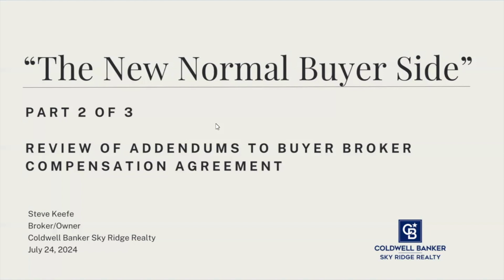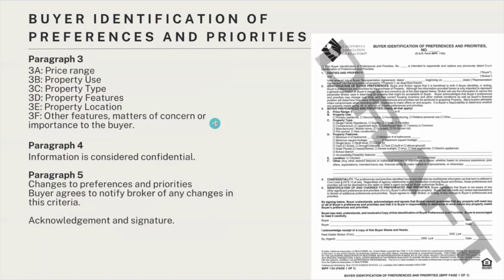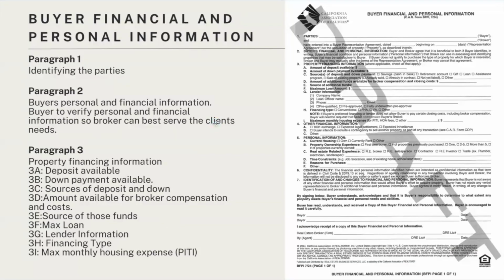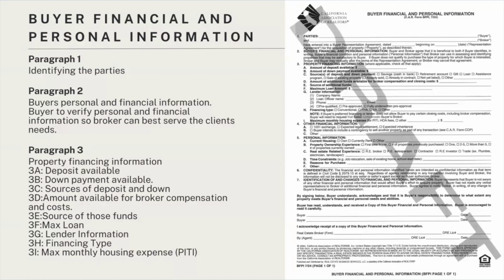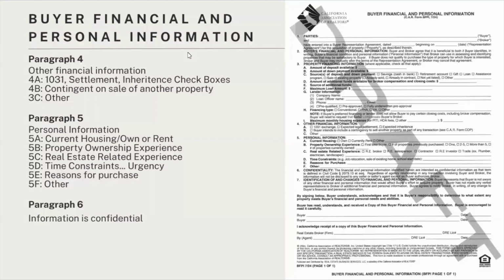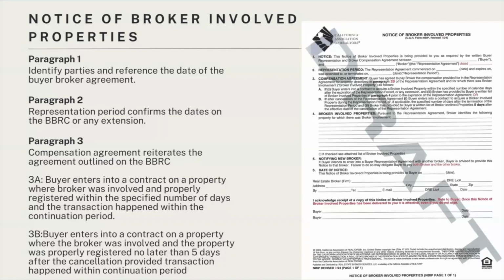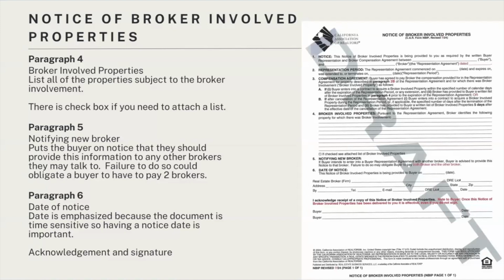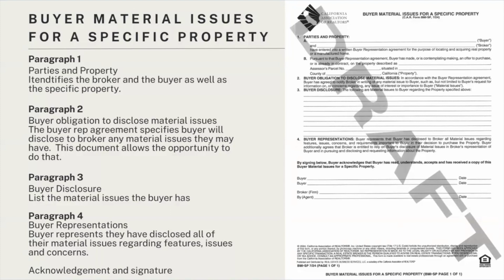The New Normal Buyer Side (Part 2 of 3) TheBBRC Addendums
Steve Keefe Broker/Owner of Coldwell Banker Sky Ridge Realty reviews the addendums to the  new California Buyer Representation and Broker Compensation Agreement.  Beginning August 17, 2024 all REALTORS will be required to have a written agreement with buyers to be in compliance with the recent NAR settlement.  Steve walks you through the forms and explains their use.